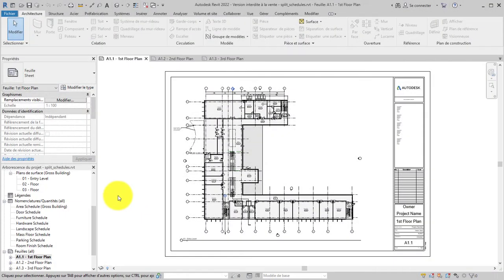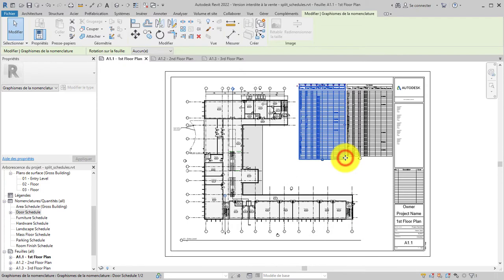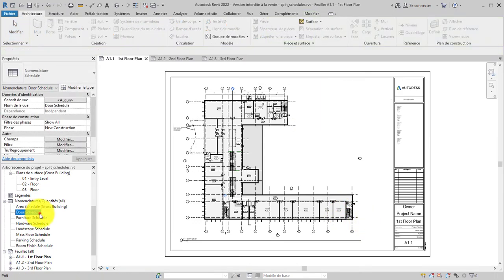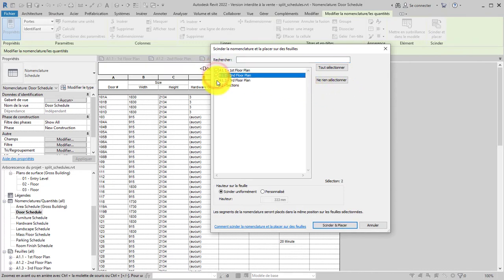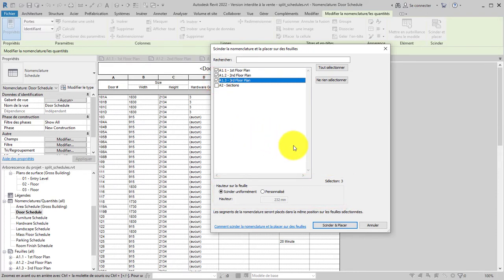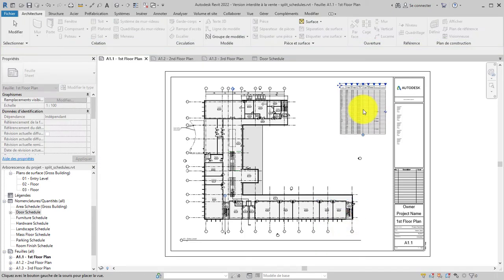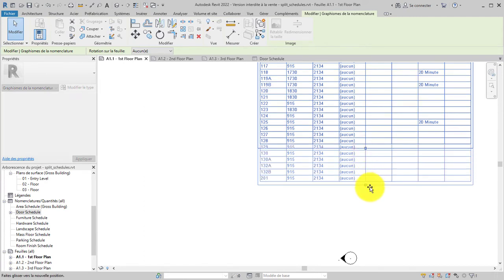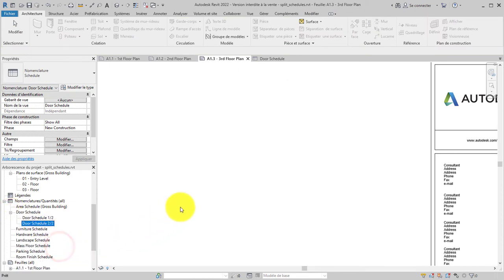Revit 2022 : Scinder une nomenclature sur plusieurs feuilles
Retrouvez les fonctionnalités clé de la nouvelle version de Revit dans notre playlist dédiée.

Pour plus d’informations sur nos solutions de formation et d’accompagnement à l’intégration de technologies et compétences 3D, rendez-vous sur notre
Rejoignez-nous !